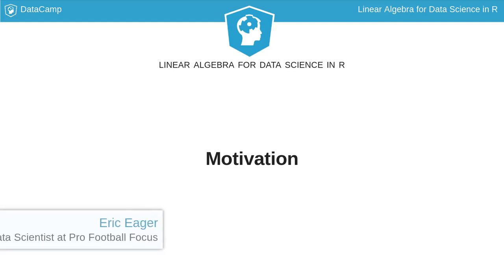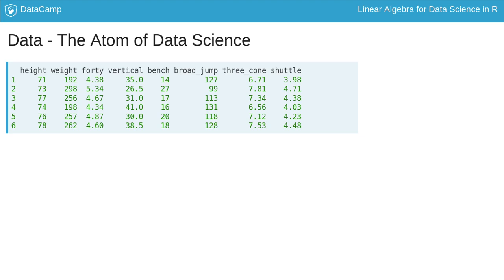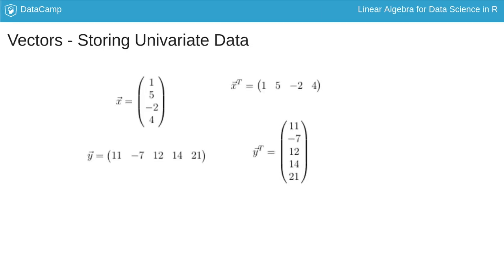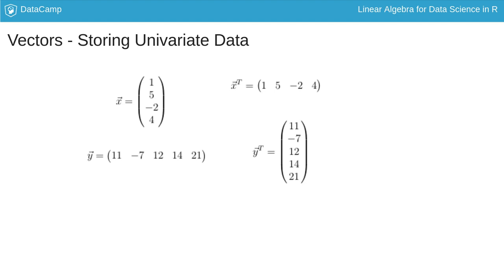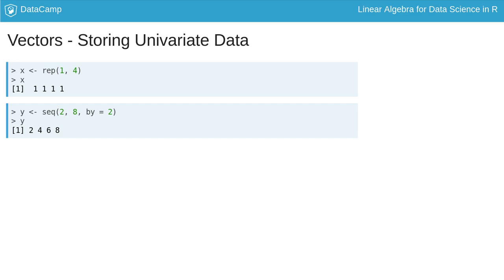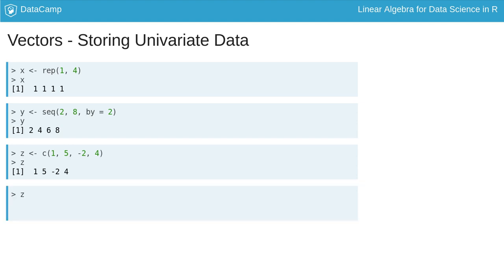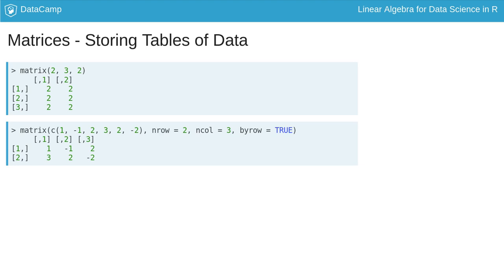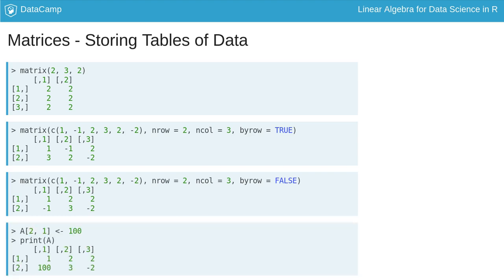R Tutorial : Linear Algebra for Data Science in R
Want to learn more? at your own pace. More than a video, you'll learn hands-on coding & quickly apply skills to your daily work.

Hi, I'm Eric Eager. I am an applied mathematician and data scientist. In this course, you will dive into one of the more important collections of mathematical tools for data science - linear algebra.

Linear algebra is the study of linear operations on mathematical objects such as vectors, matrices, and tensors, where data generally lives.

Data needs to be stored somewhere, and many of the objects in which we store data (spreadsheets, tables, data frames). Can be broken down into one of the main objects studied in linear algebra - vectors and matrices.Here I'm looking at the first few rows of a dataset with has athletic data for players entering the National Football League draft. This dataset has one case in each row (player, with name omitted) and one feature (or variable, like height) in each column.

The most basic, nontrivial, object of linear algebra is a vector, which is an n-dimensional collection of elements (usually numbers). Examples of both column and row vectors can be found above in x and y, respectively. The arrow above x and y signify that they are vectors.

The transpose of a column vector is simply the same vector made into a row vector, and vice versa, with a superscript T denoting transposition.

Aside from reading in lists of data from external sources, you can create vectors by hand in a few different ways.  One way is to repeat the same element a number of times using the "rep" function.  Here, the vector x is assigned four 1's by the rep(1, 4) command.

Another way is to create a vector that has a pattern to it.  Here, the vector y is assigned the numbers 2, 4, 6, and 8 by the seq(2, 8, by = 2).

You can simply put all of the elements you want in a vector of interest using the "c" command (for concatenate).  This is not practical for large problems but will be useful as you learn linear algebra here.  Here, z is given the numbers 1, 5, -2 and 4 using the c(1, 5, -2, 4) command.

Lastly, elements of a vector can be changed individually by selecting an index and using the assignment arrow.  For example, to change the third element of z to 7, simply write z[3] 7.

Matrices are simply the superimposition of vectors with other vectors. An m by n matrix can be thought of as the superimposition of n m-dimensional column vectors or m n-dimensional row vectors. For example, matrix A above is a 5 by 2 matrix.

Many data frames can be viewed as matrices, with cases acting as rows and features acting as columns.

Here in this dataset, you can explicitly see cases A through F living in the first five rows of this dataset, while variables 1 and 2 live in the second and third columns.

You can create matrices by hand a few different ways.  One way is to repeat the same element for a certain number of rows and columns using the "matrix" function.  The first argument is the number of rows, the second is the number of columns in this case.  Here, the 3 by 2 matrix of all 2's is made via the matrix(2, 3, 2) command.

Also as with vectors, you can create matrices element-by-element using the c command.  It is best to specify the number of rows and columns in each case using "nrow" and "ncol" commands.  Here a matrix is made using matrix(c(1, -1, 2, 3, 2, -2), nrow = 2, ncol = 3, byrow = TRUE)

"byrow" tells R to make matrix each row at a time.  The default for the "byrow" command is FALSE.

Lastly, as with vectors you can manually change any element of a matrix using the assignment arrow.  Here the row index is followed by a comma and the column index.  Here, changing the 2, 1 element of a matrix A can be done with the command A[2, 1]  100.